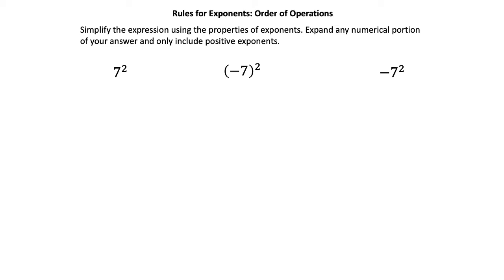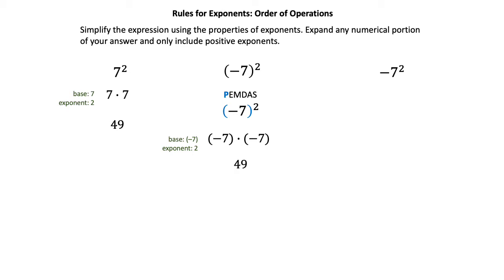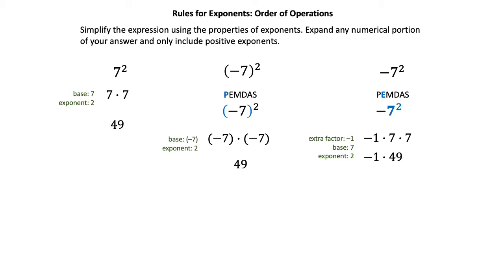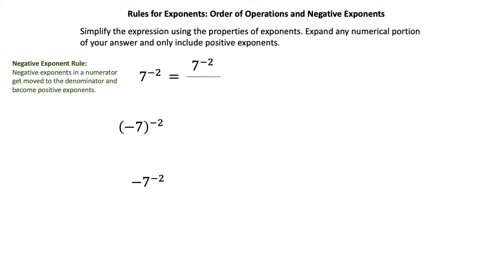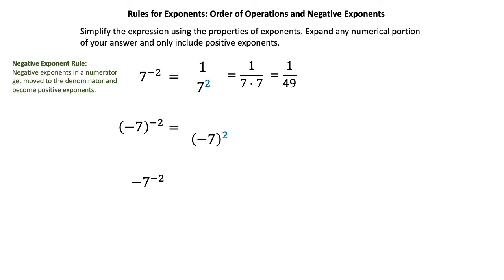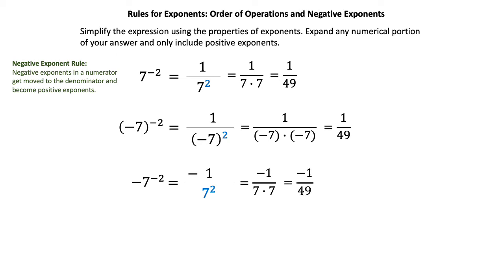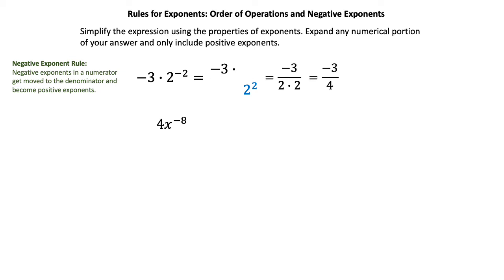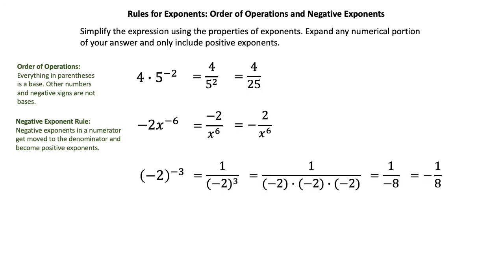Order of Operations and Negative Exponents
Investigate Order of Operations and the Negative Exponent Rule when evaluating powers.